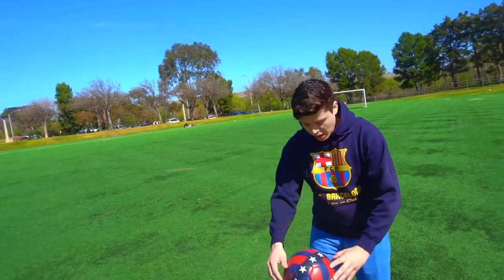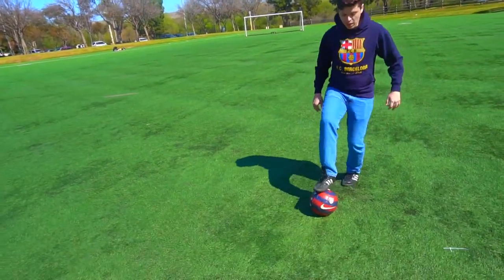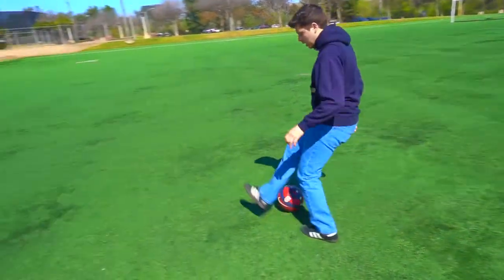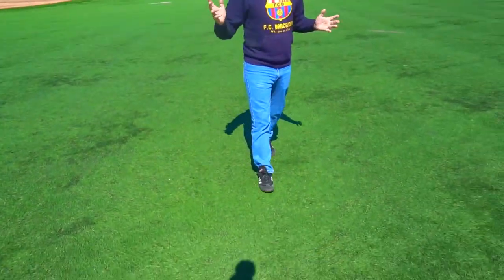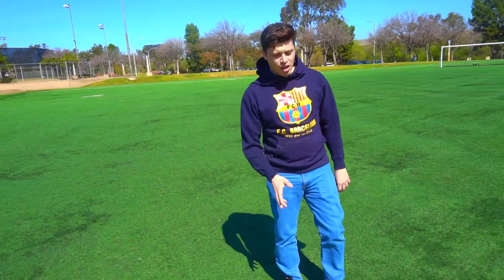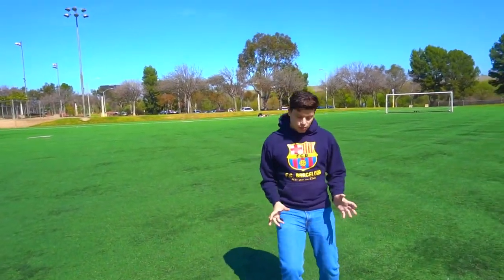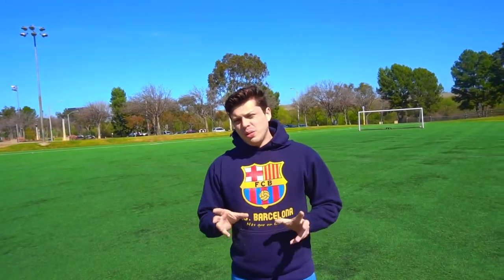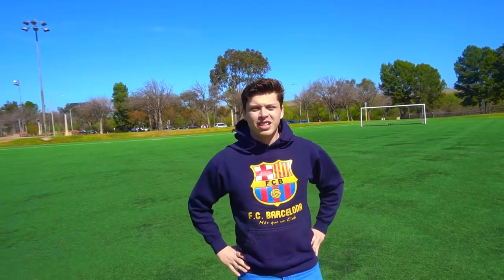how to do the stepover | Soccer Tutorial | Christian Castro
the stepover is very effective during a game because you can confuse the defenders of what way you will go during the match . hope you guys like this video and share